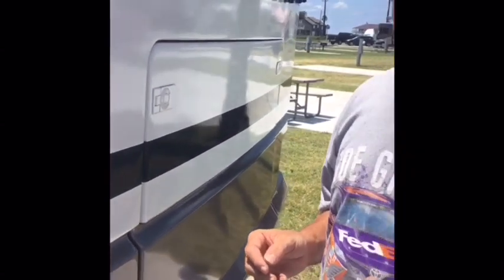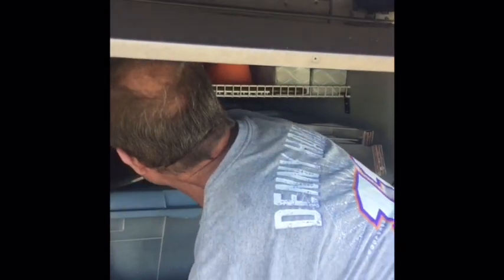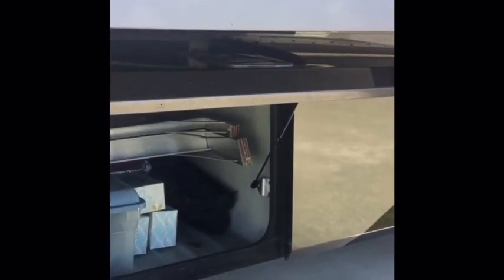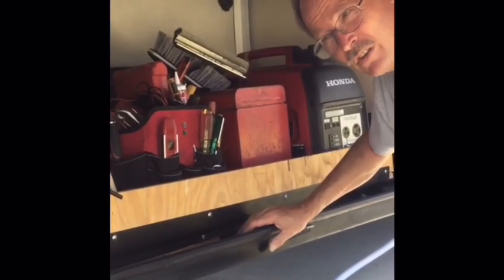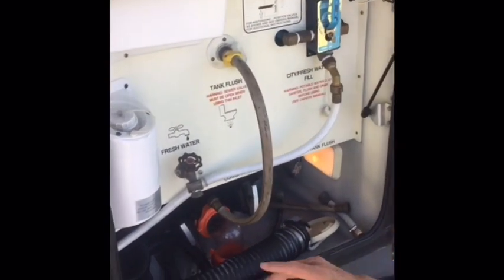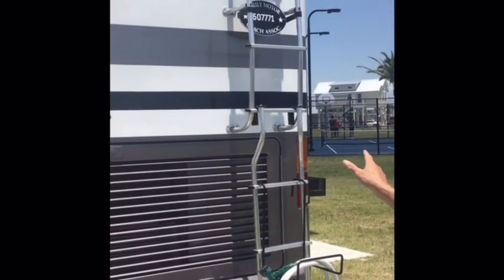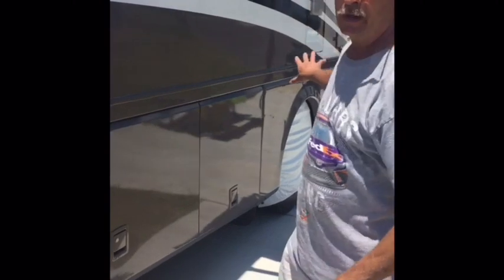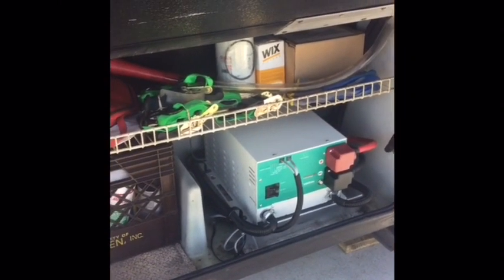RV Motorcoaching Newbie to Pro Tips: How to get started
Motorcoaching Newbie to Pro is a video series created to help ease the anxiety of getting started using your motor coach or RV.  If you are a pro motorcoacher I hope to show you some ideas and hints that you didn’t  know.  My name is Jim Erickson and I am a-full time RVer and workamper.  My wife, Jen, and I live in a 40 foot Monaco and love this life style. We have made many mistakes and learned many lessons which we are going to share with you.  Subject area will include what you need to purchase and not purchase.  How to maximize you storage. Safety tips, Driving tips, camping tips, updating projects and maintenance will be covered in future videos.  Each segment will be approximately 15 minutes long  and are designed to ease you anxiety, educate, and have fun.

The first video will be about the basement in you motor coach and what do you really need to get started.